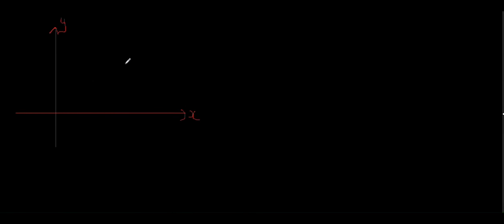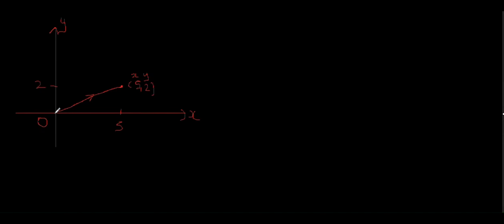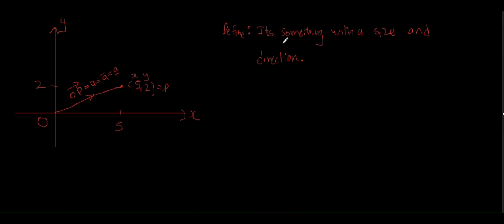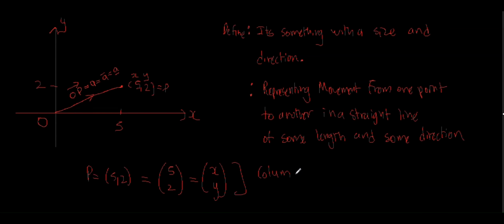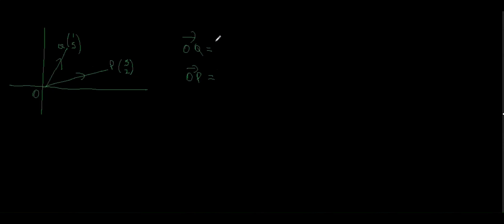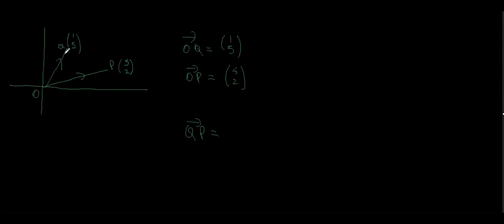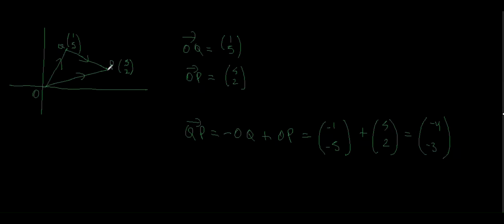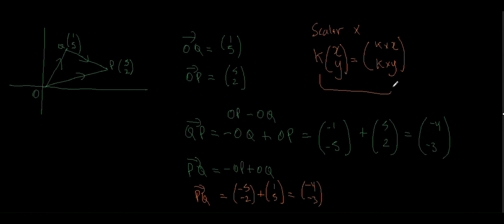Vectors, CSEC MATHS & ADDMATHS